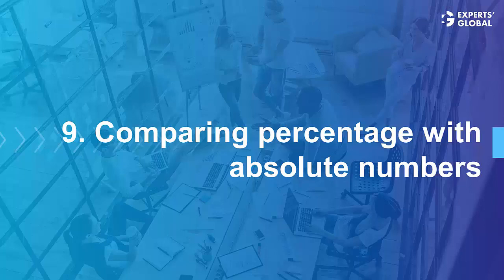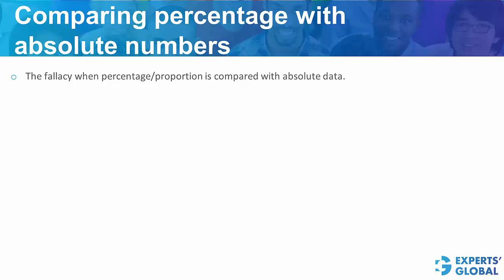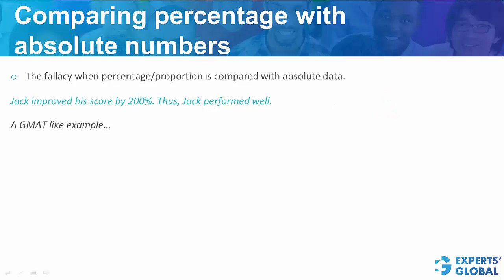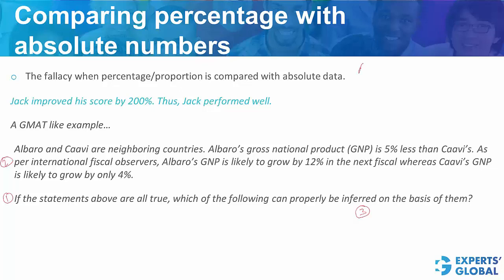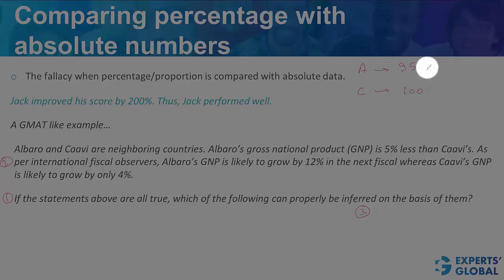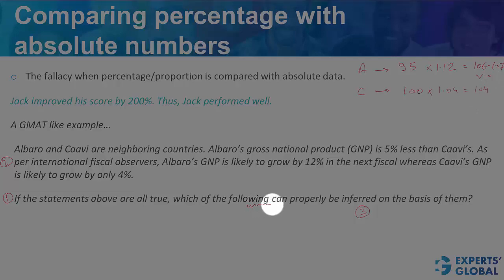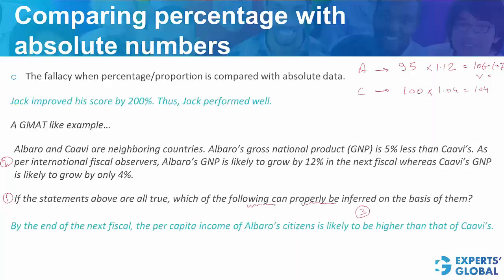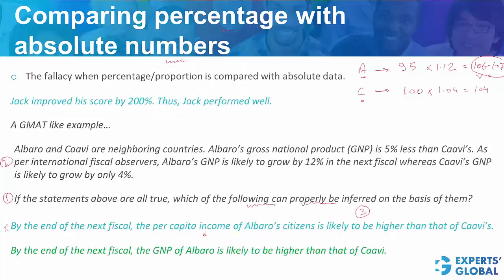Comparing percentage with absolute numbers on GMAT CR | GMAT Shots | Experts' Global GMAT Prep